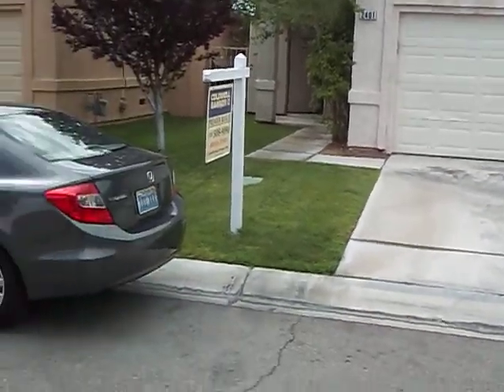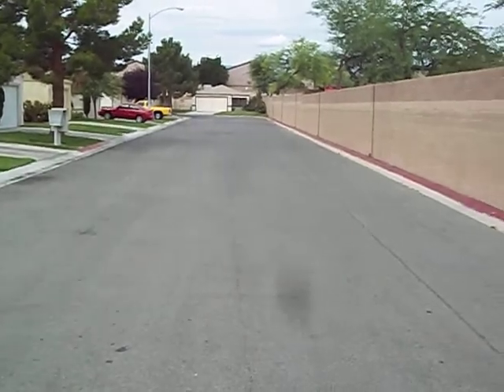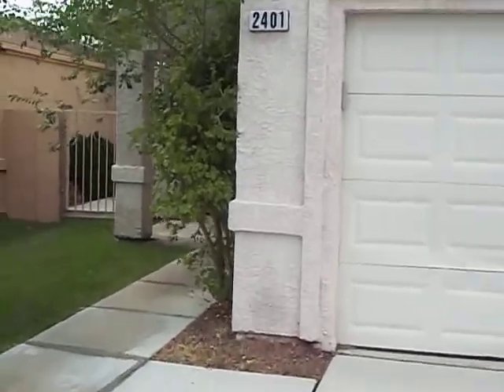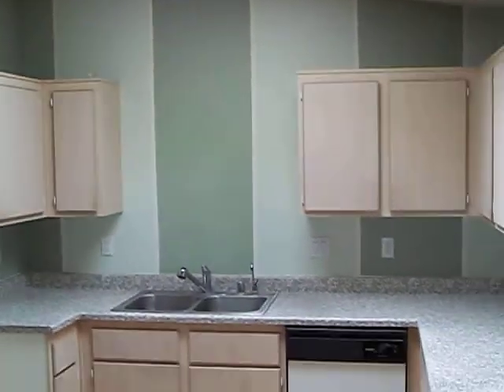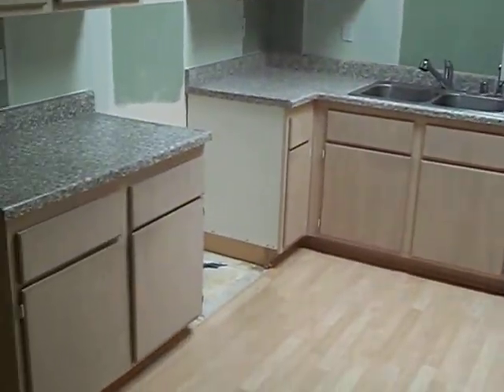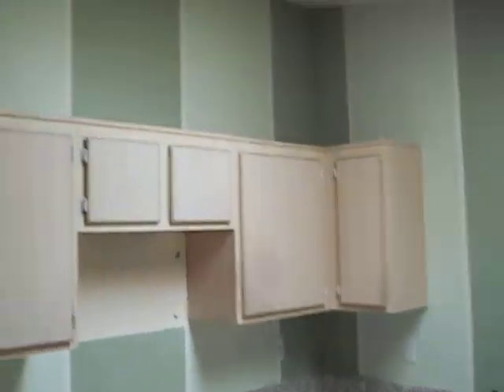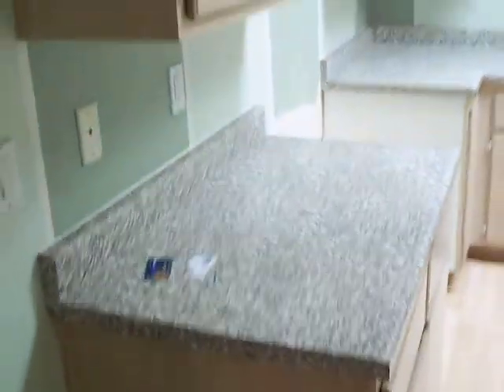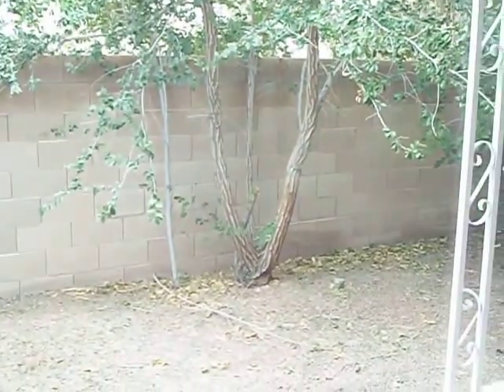2401_Daisey_Hill_Av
Investment Property